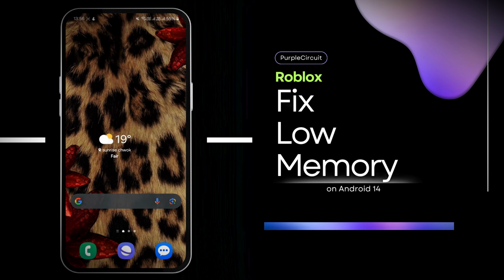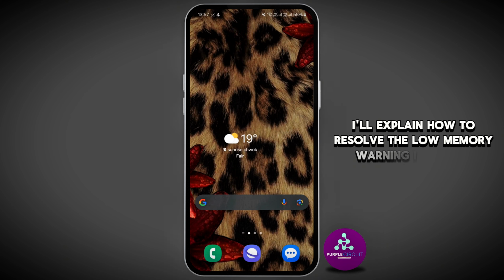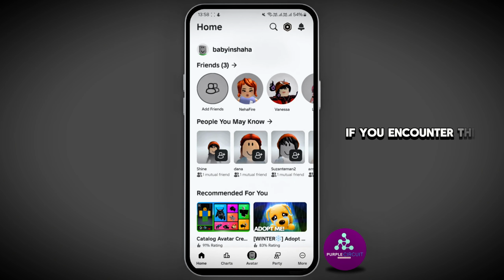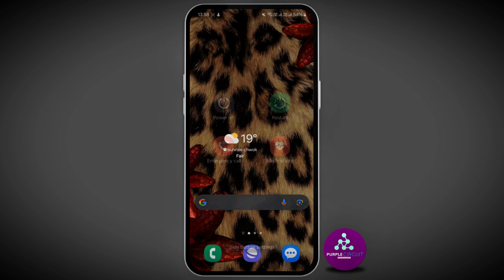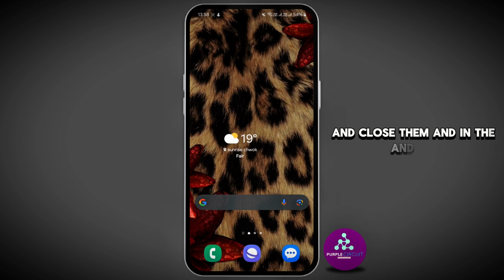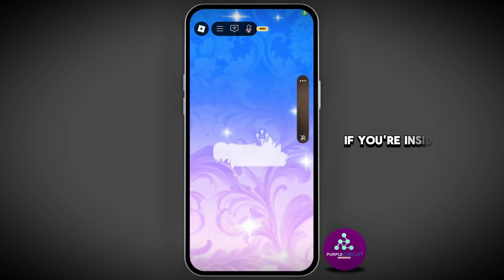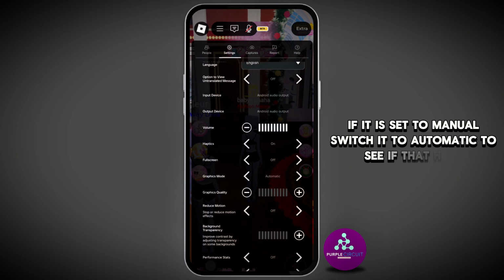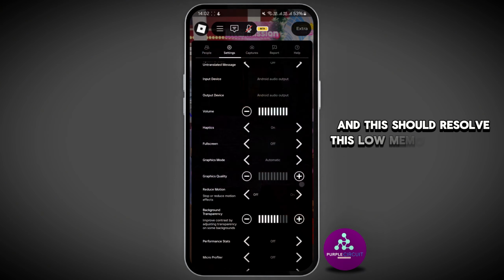Roblox “Low Memory” Issue | Fix Roblox Memory Problem (Step by Step)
Fix Low Memory Roblox | Quick Solutions (2024)

Struggling with low memory issues on Roblox? This quick tutorial provides effective solutions to optimize your Roblox performance and eliminate memory problems in 2024. Follow our easy steps to enhance your gaming experience!

- Clearing cache and temporary files
- Adjusting Roblox settings for better performance
- Upgrading hardware recommendations
- Managing background applications